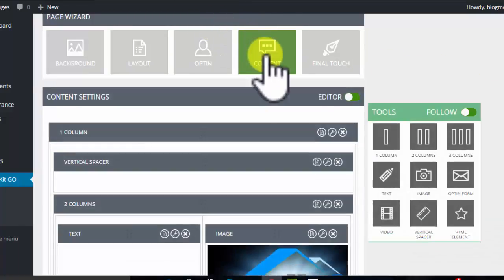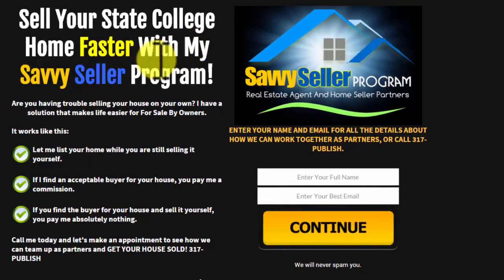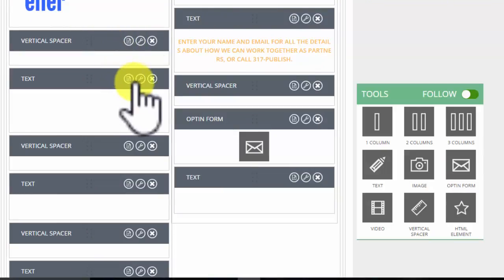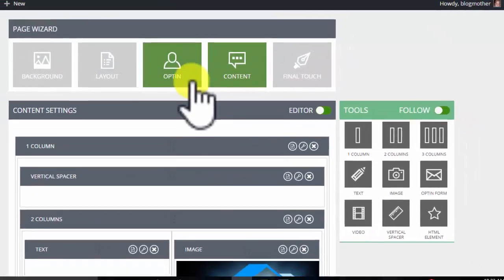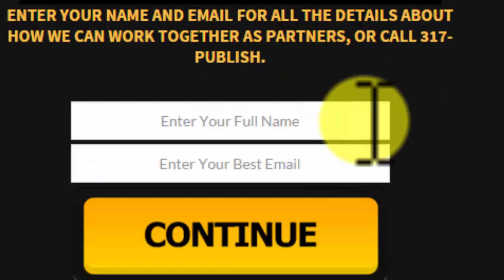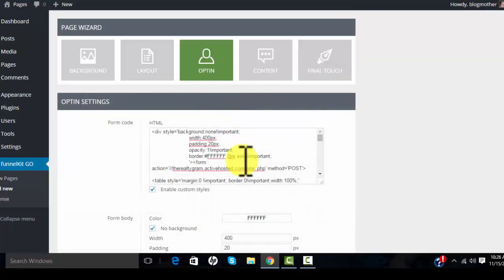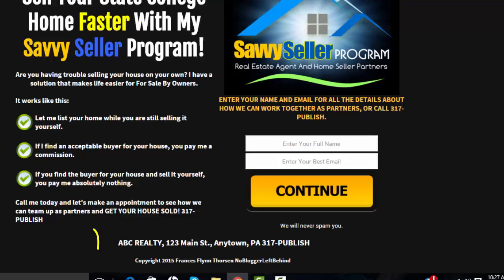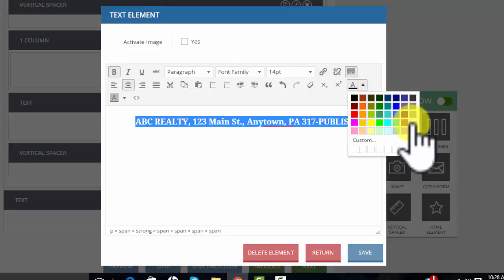How To Customize A GEO Targeted FSBO Landing Page In funnelKIT GO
Here's a video showing how to customize a FSBO squeeze page in the bonus package for funnelKIT GO. Let's look at the anatomy of the page in the WordPress dashboard and the published page.

Make edits and changes to suit your offer and customize the page with your brokerage information.

This page is GEO targeted. The headline will appear in the reader's browser featuring the user's TOWN. How cool is that?

funnelKIT GO is a drag and drop page creator WordPress plugin. These real estate pages are part of a massive bonus available when you purchase funnelKIT GO using the link on this page: